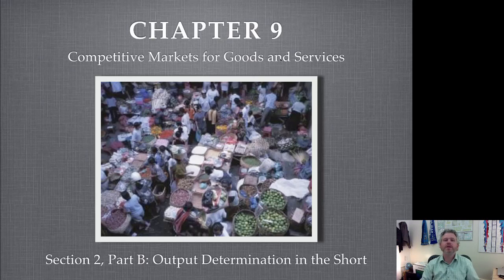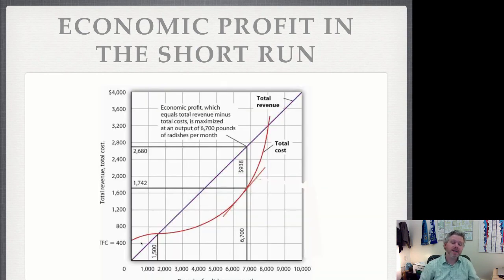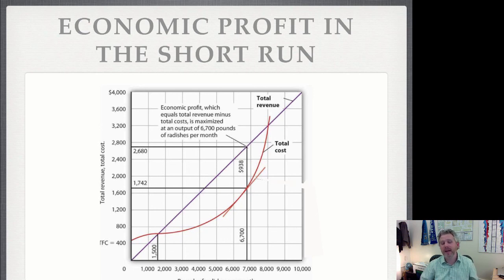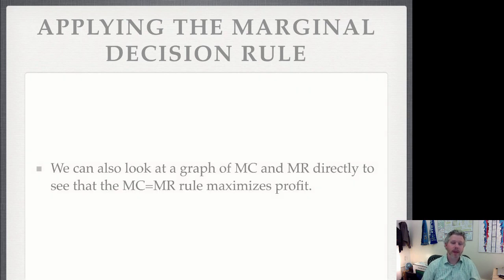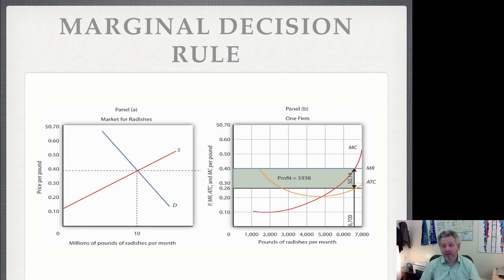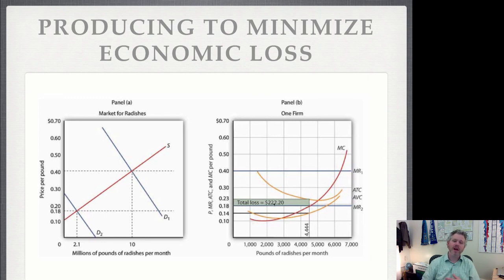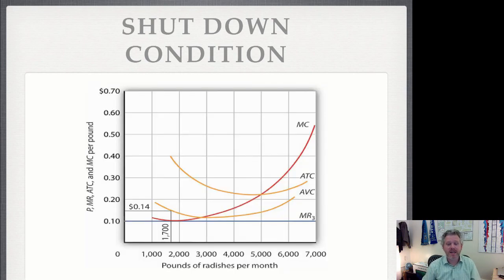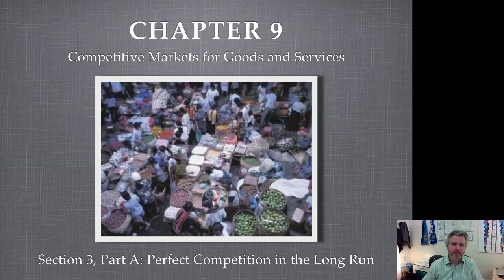Chapter 9 2b